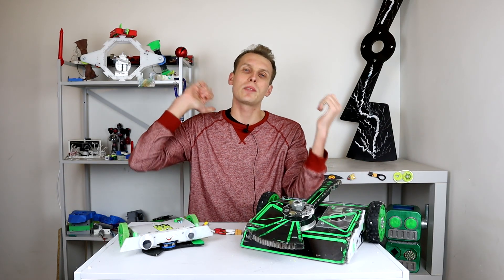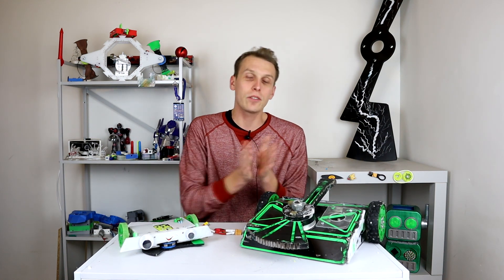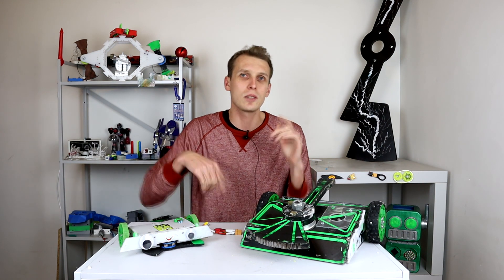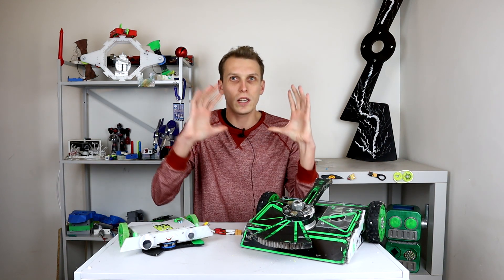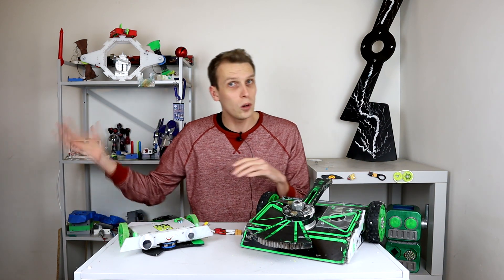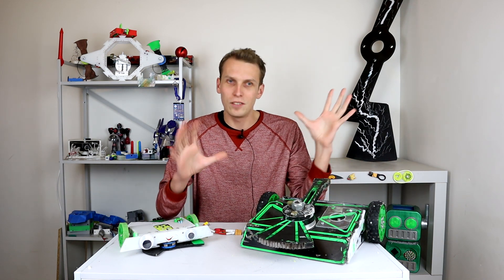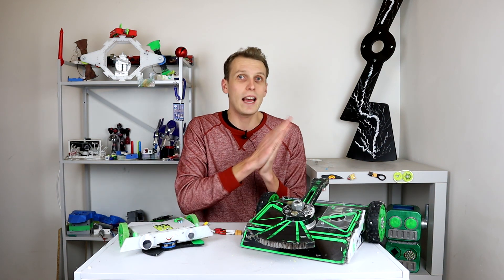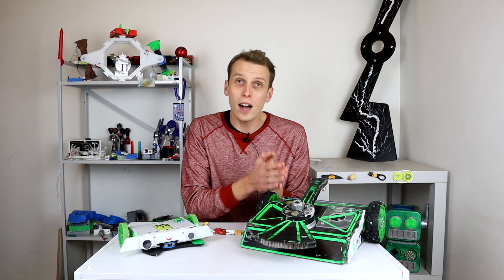Designing Power On Hardware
This week we look at boiling down the links vs switches debate into some design principles that can be used to build better systems.